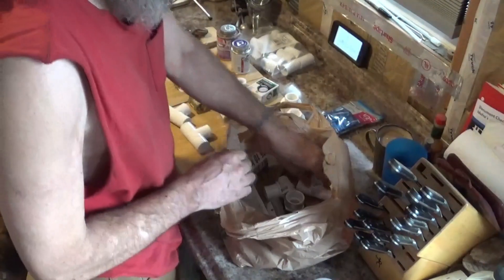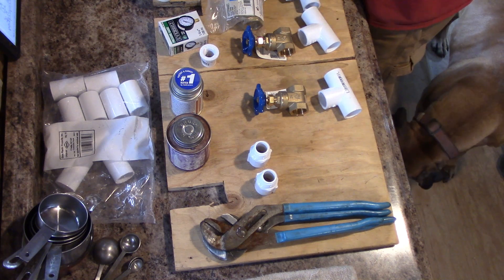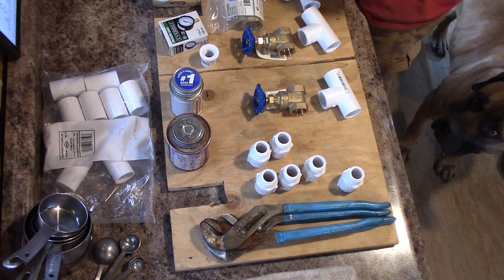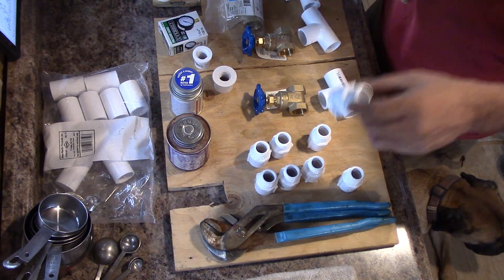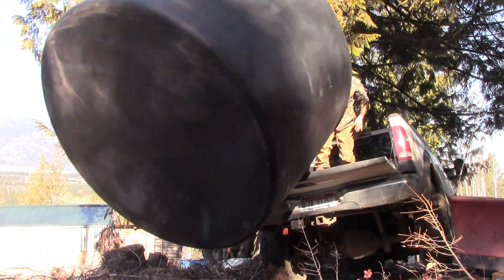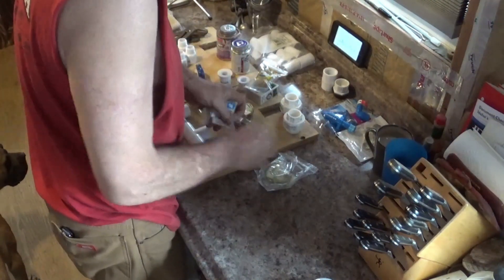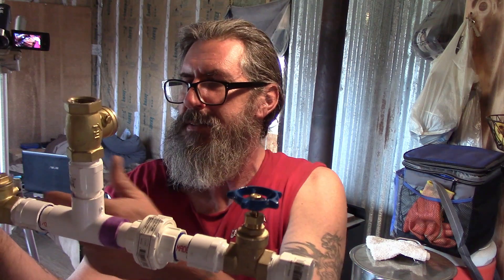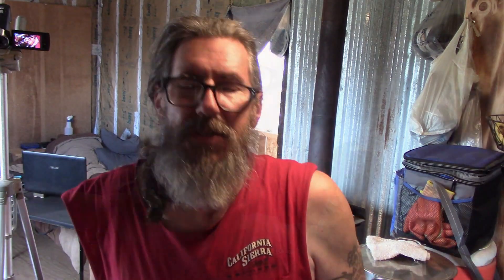Homemade Ram Pump | Setting Up Our Water System (Part 2)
Setting up our gravity fed water system, building the ram pump. We decided to use a ram pump to pump water from our seasonal creek/spring up to our tank. In this video, Stu builds the ram pump. He was inspired by Wranglerstar and Land to House, and gives them credit for their videos. Please check their channels out (links in the video). The diagram from Clemson university is below along with our parts list.

Our parts list based on a 3/4 inch ram pump:
3- 3/4 inch Tees (slip)
1- 3/4 X 1/2 inch female reducer bushing (slip x FPT)
8- 3/4 inch PVC male adapter (slip x MPT)
2- 3/4 inch PVC union (slip)
1- 2 inch PVC coupler (slip)
1- 2 x 3/4 inch female PVC bushing
2- 3/4 gate valves (FPT)
1- 2 inch PVC cap
1- 1/2 (MIP) x 1/4 (FIP) inch brass bushing
1- 100 psi pressure gauge
2- 3/4 inch swing check valves (FPT)
Don't forget your 3/4 inch pipe to put everything together. You also need a piece of 2 inch pipe and an inner tube for the pressure tank. We found a 12.5 inch inner tube at Wally World. Also used teflon tape, pipe dope and glue.

I hope that's everything. If you see that I missed anything, please let me know.

or

6653 Main St Box 112
Bonners Ferry, ID 83805